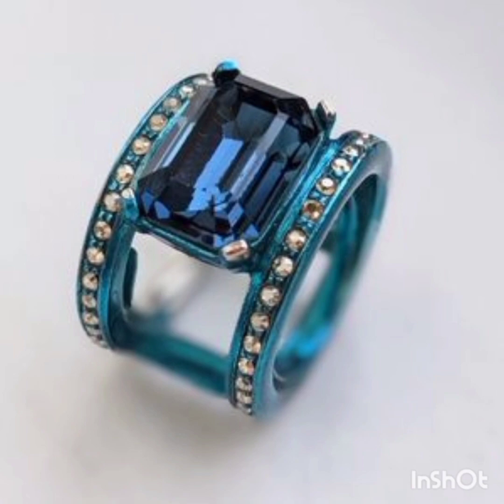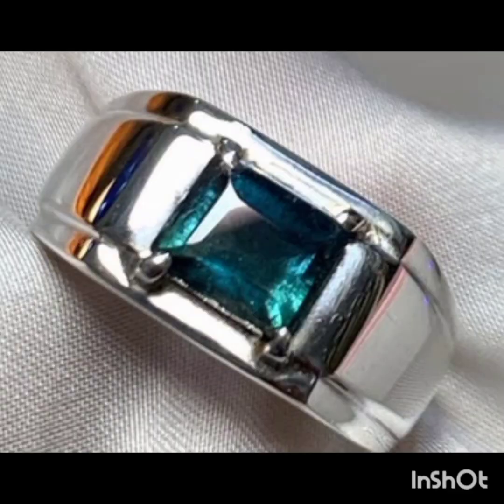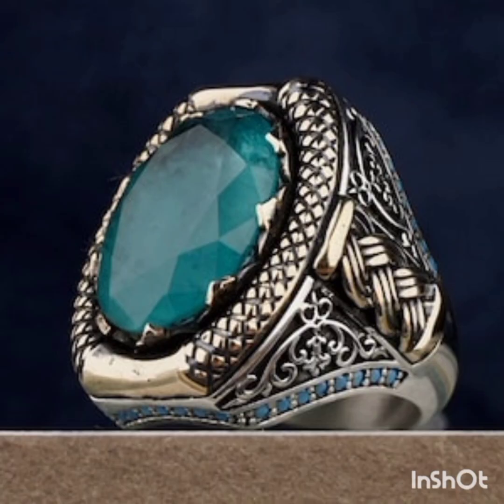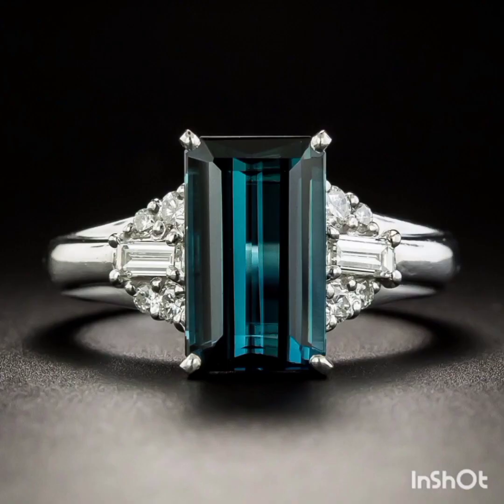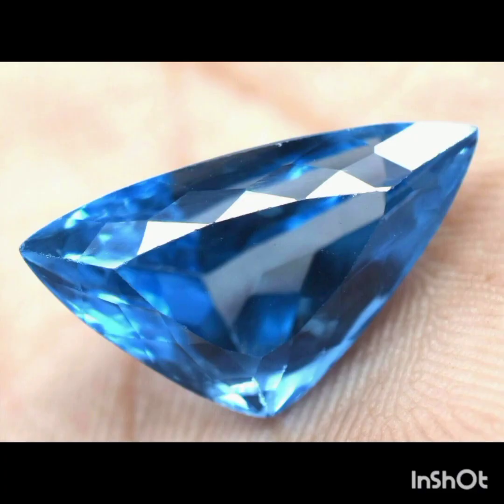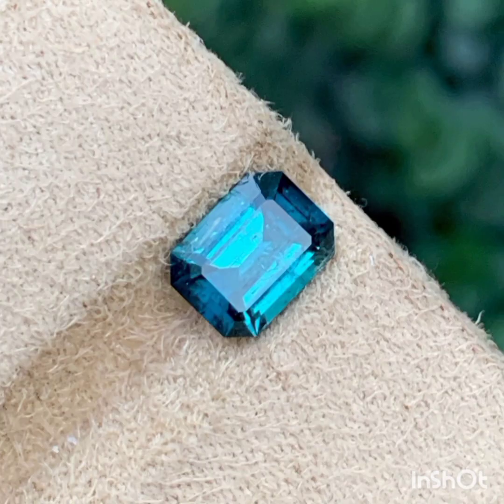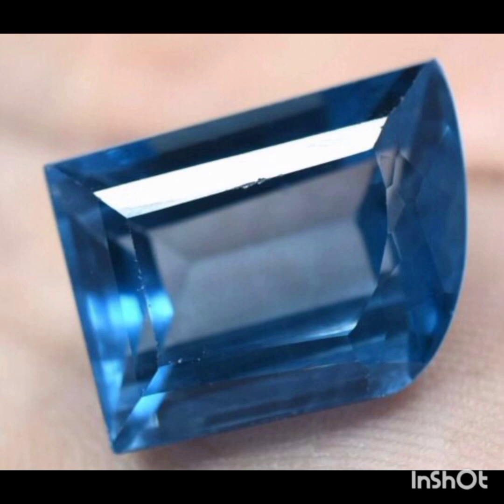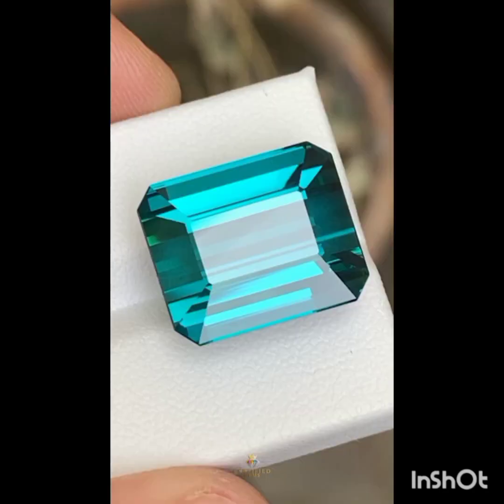Indicolite Tourmaline Gemstone | Muhammad Sajid | Interesting Facts about Indicolite Tourmaline Bena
Indicolite Tourmaline Gemstone | Muhammad Sajid | Interesting Facts about Indicolite Tourmaline Benafits and Price| intersting facts about Indicolite Tourmaline. Everything u need to know about Indicolite Tourmaline.
 Multicoler Gemstones | Peshawer Gemstones | Qeemti Pathar | Lapis Lazuli | Diamond | Touquoise | Tourmaline | Quartz | Coral | Moissanite | Saphire | Crystals | Unboxing Colerful Gemstones | Amethyst.